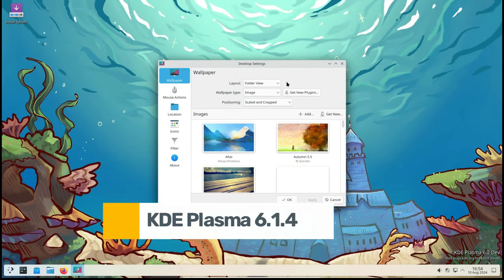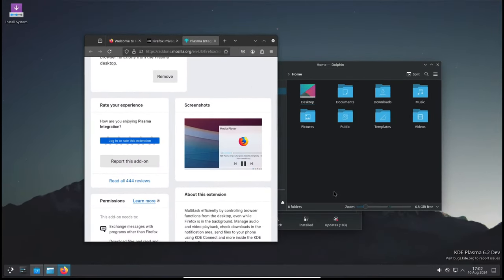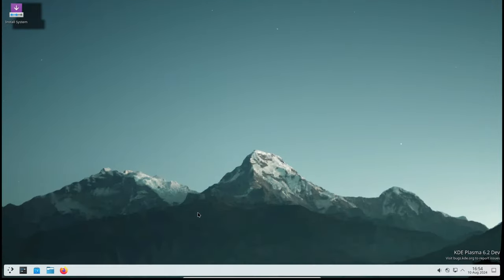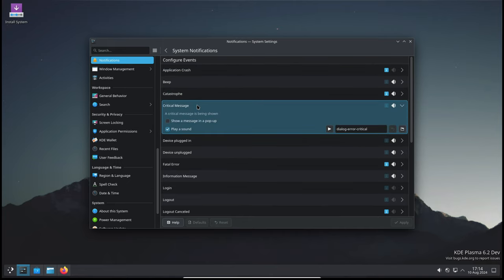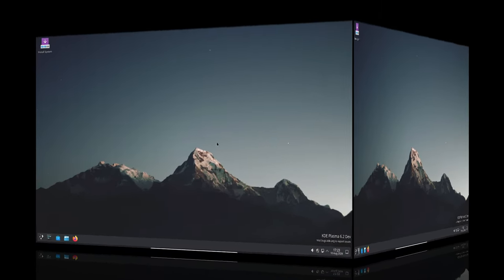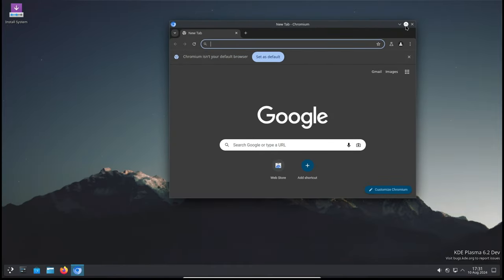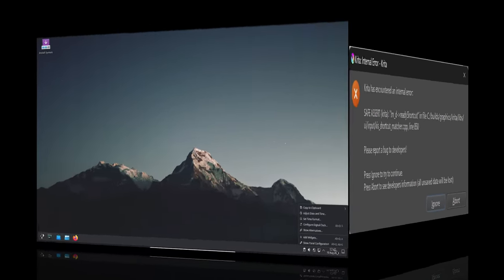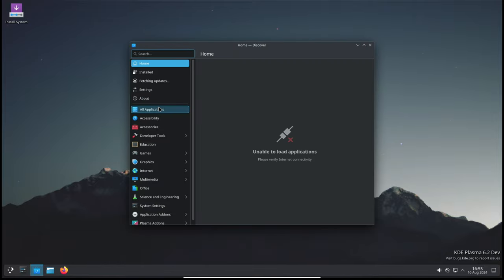What's New in KDE Plasma 6.1.4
The KDE Project released today KDE Plasma 6.1.4 as the fourth stable update in the latest KDE Plasma 6.1 series of this modern and beloved desktop environment for GNU/Linux systems.